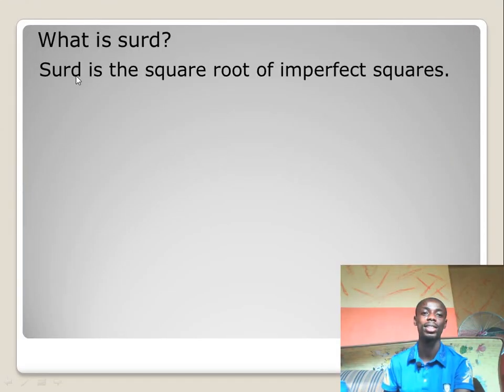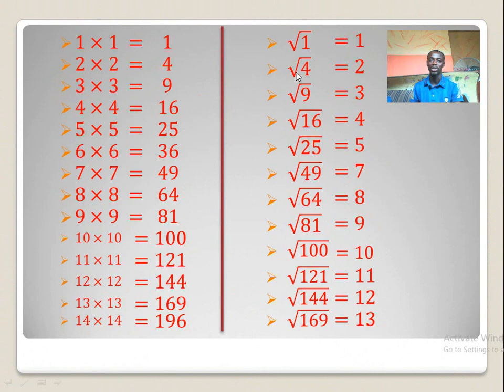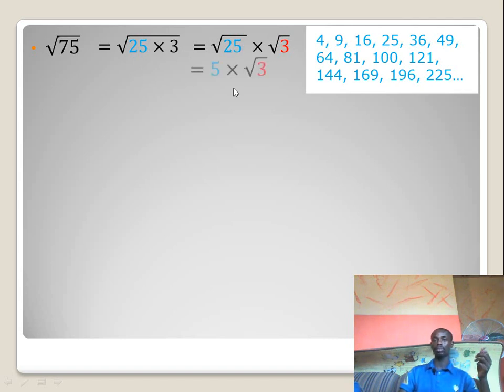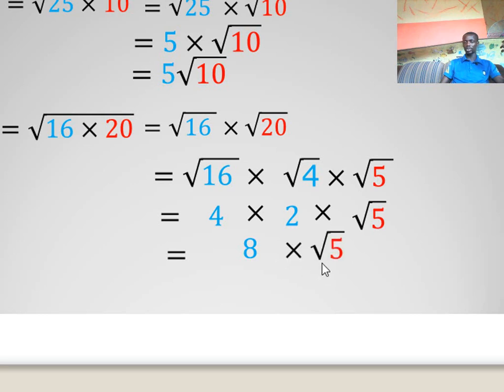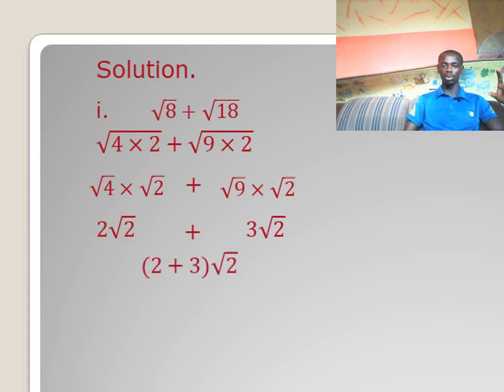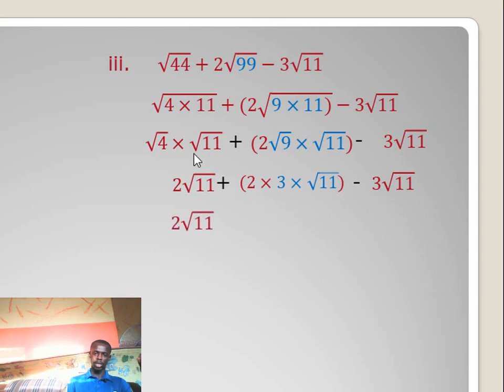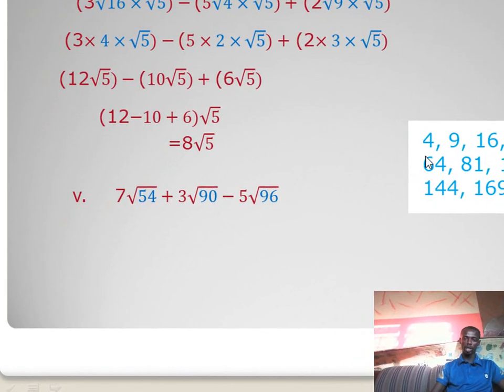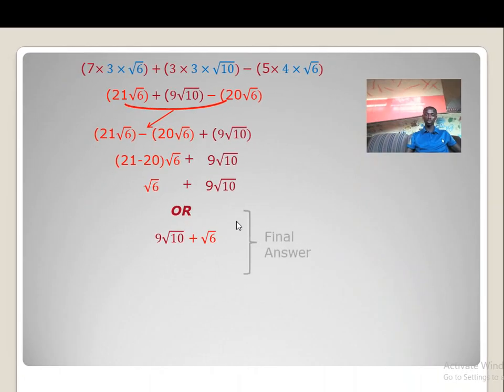Surds Simplification of Surd Addition and Subtraction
To begin with Surd, surd is the squareroot of imperfect square. It is the value of root of numbers that do not have a perfect root. We take a thorough look at simplification of surd by addition and subtraction in this video. Working arithmetic with surd is better than using figures with decimal point, this is because it saves us from the problem of approximation. The basis of surd is very important as it helps to understand higher topics in surd. Questions on surd are common in Waec, Utme Jamb, Neco, Gcse, and other examinations.
The need for rationalization in surd will be later discussed in subsequent videos,

You reach me as follows